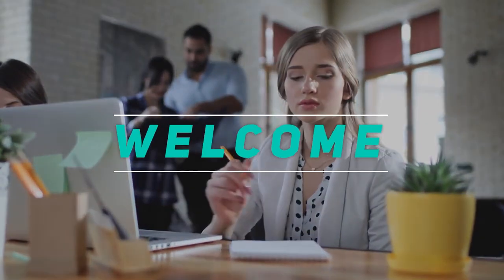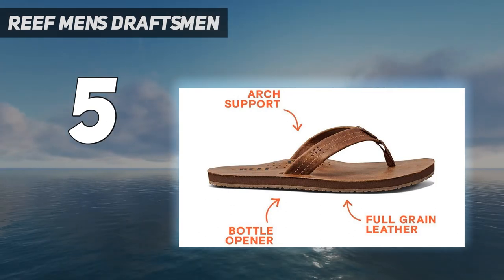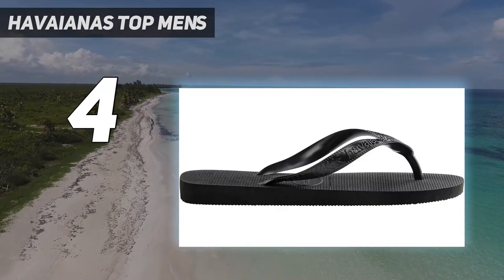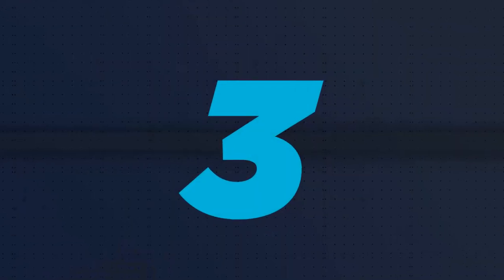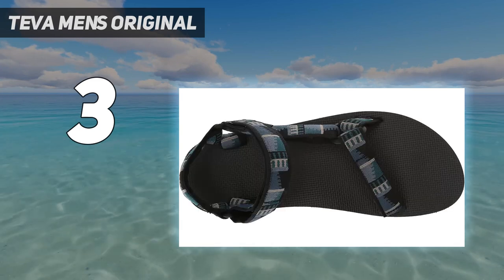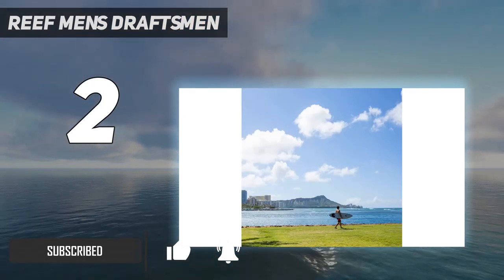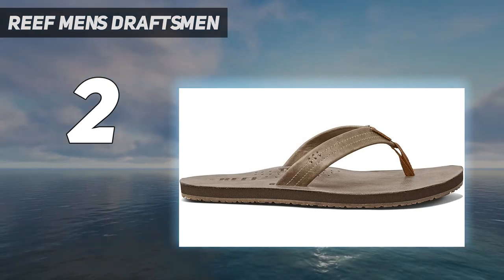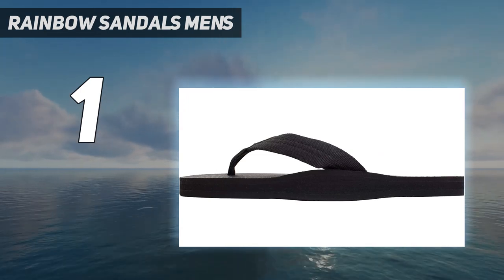Top 5 Best Flip Flops For Men in 2023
Here is the Updated Prices of the Best Flip Flops For Men in 2023!

Things that we mentioned in this video:
1. Rainbow Sandals Men's  - B07V4P3S99
2. Reef Men's Draftsmen  - B00BKAL530
3. Teva Men's Original  - B072MQVDFY
4. Havaianas Top Men's  - B000MUK6KC
5. Reef Men's Draftsmen  - B00BKAL530